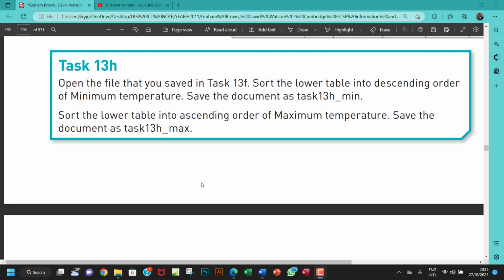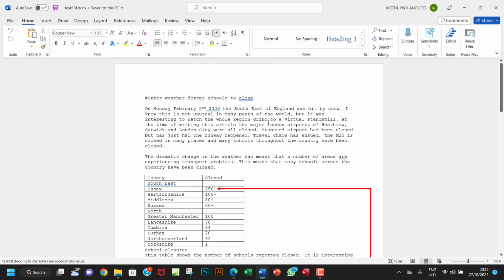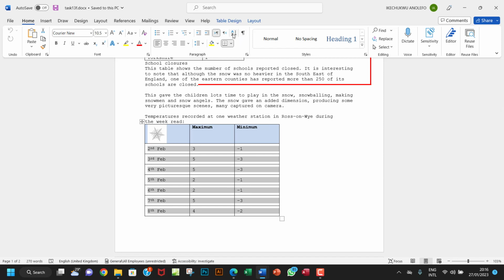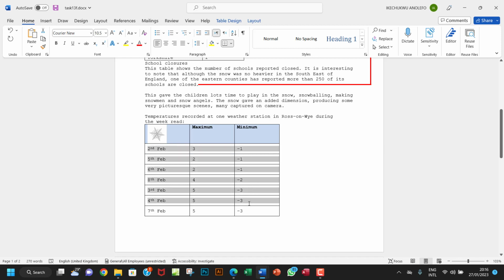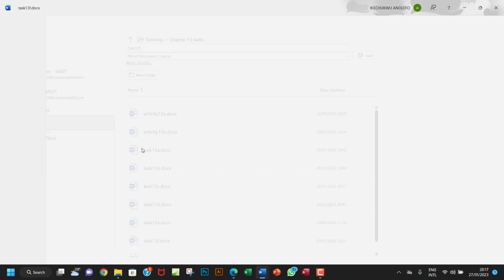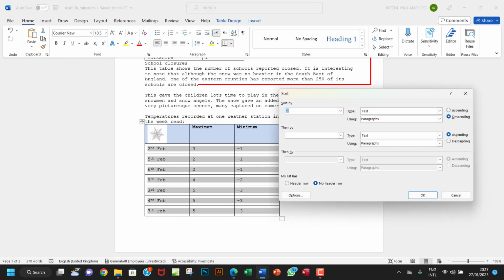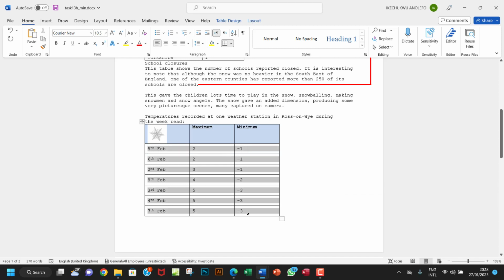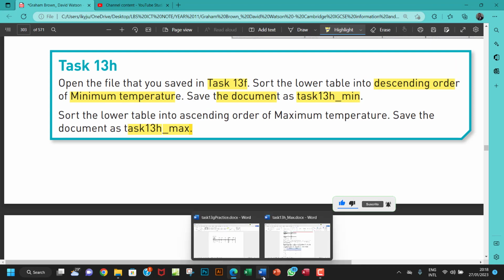Task 13h IGCSE ICT Sort table data in Microsoft Word Document | Chapter 13 - Layout